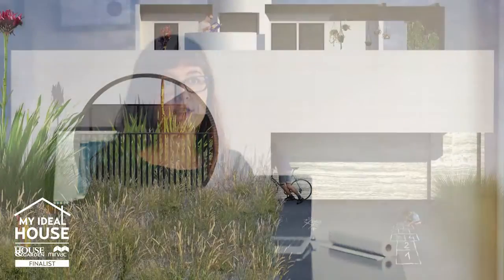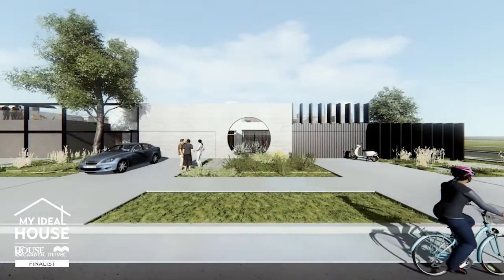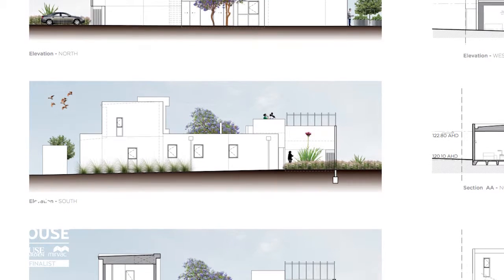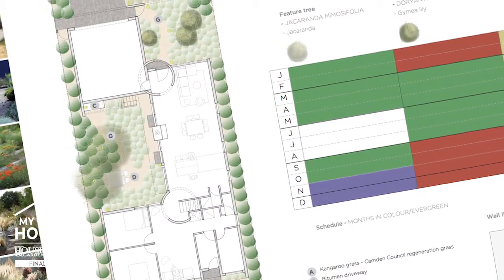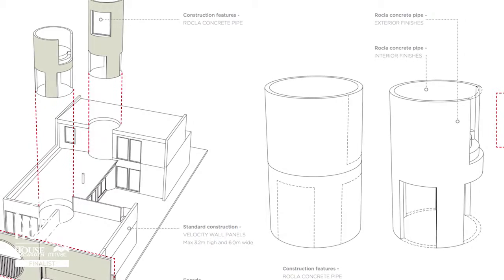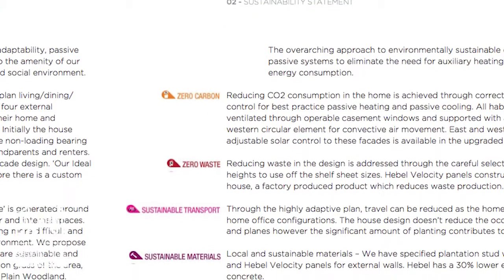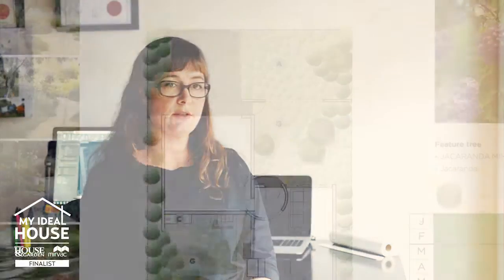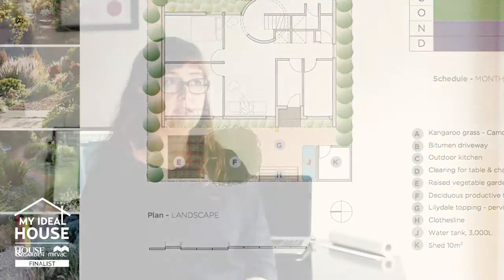My Ideal House Shortlisted Entry 6: Sophie Dyring